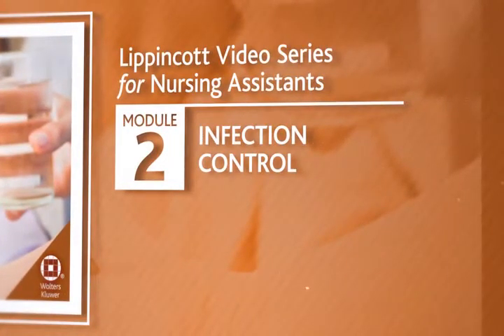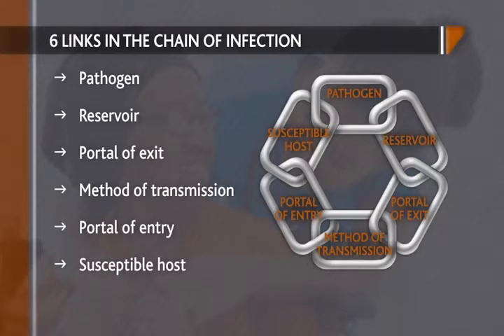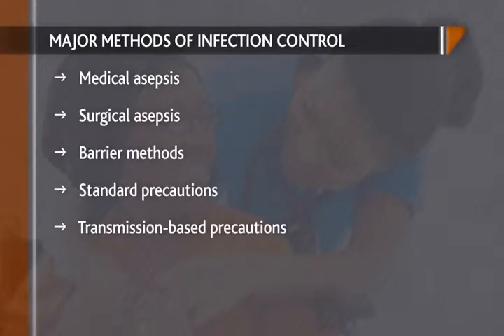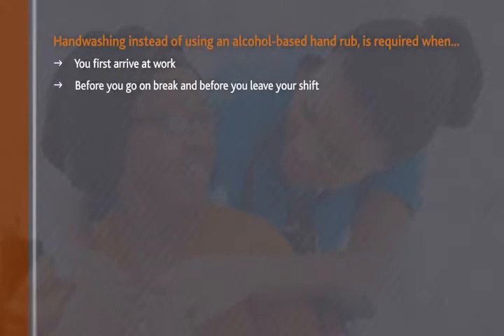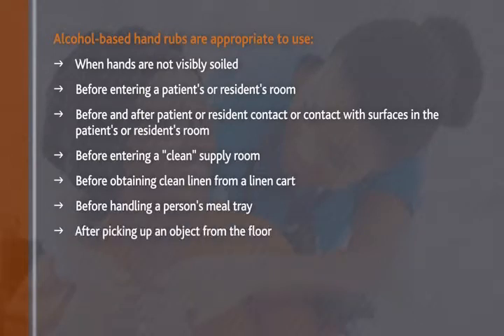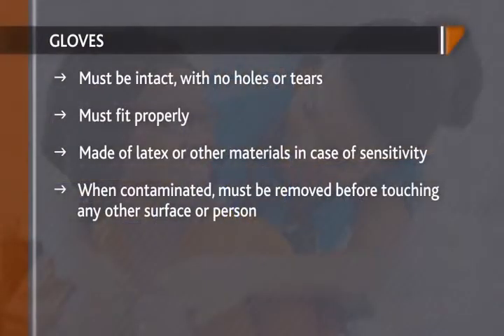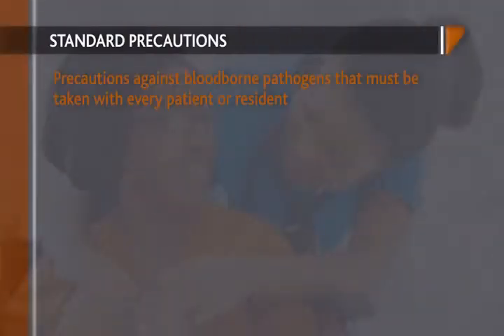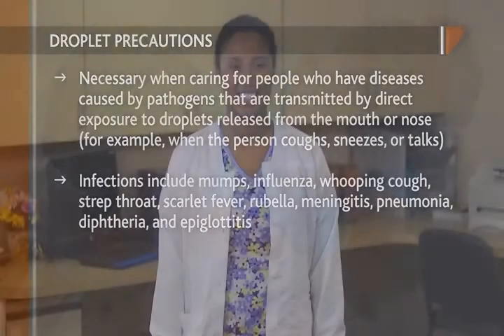Infection Control FULL VIDEO trim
infection CONTROL